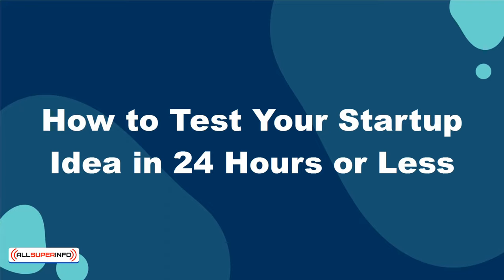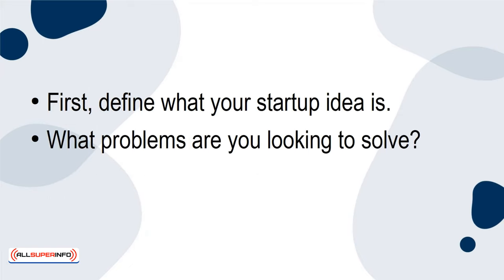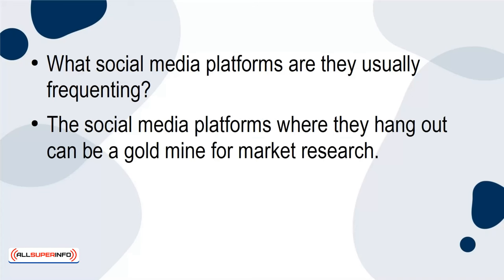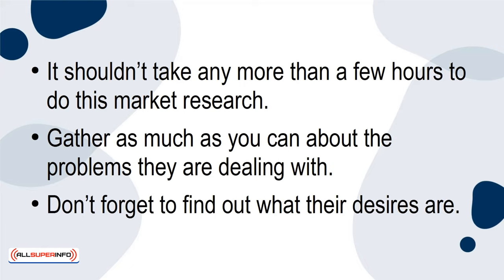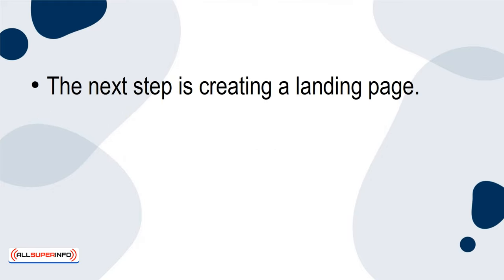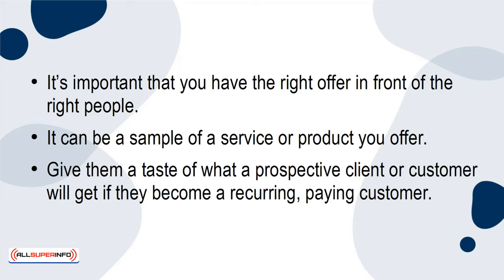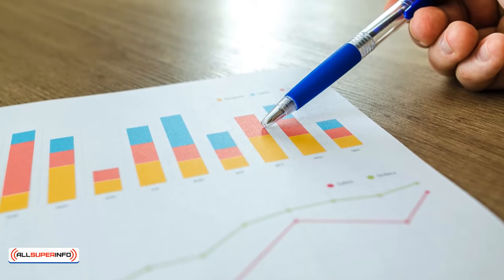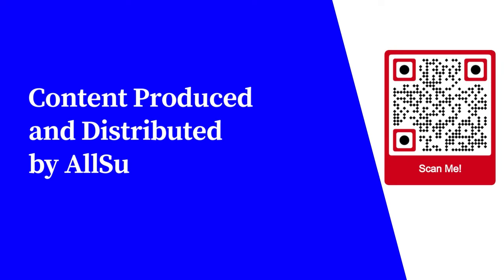08 How to Test Your Startup Idea in 24 Hours or Less